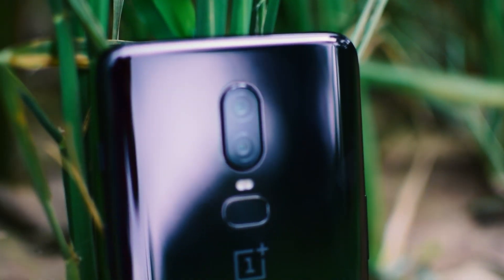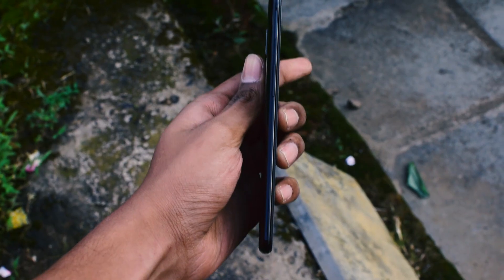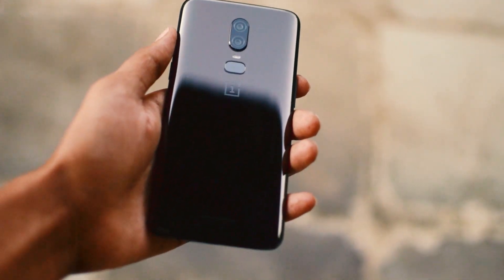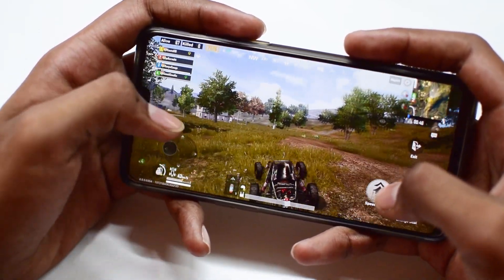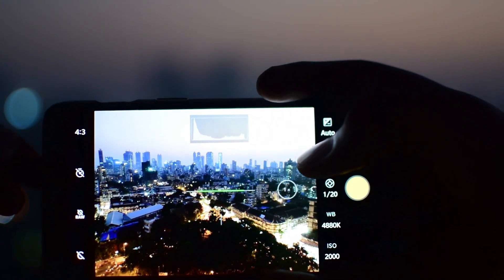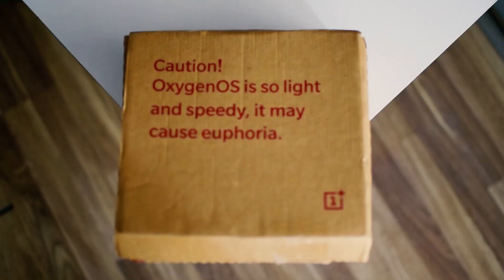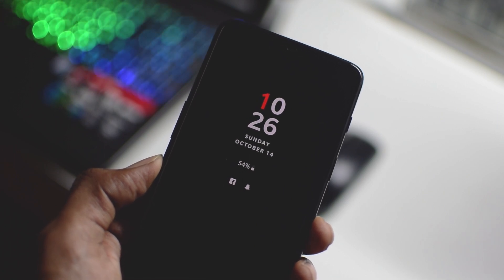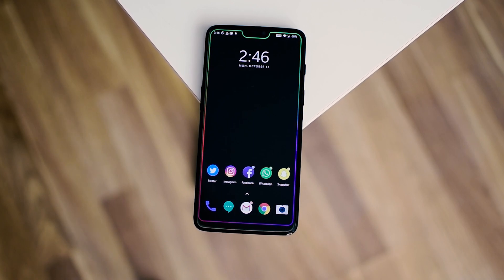One Plus 6 Review -The Flagship Killer!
For years now OnePlus has been churning out exceptional phones at impressive prices. The OnePlus 6, however, might be the best yet, at least until the OnePlus 6T makes its debut.This is a gorgeous phone with top-end specs, a good dual-camera and a lovely OLED display. It might be pricier than previous entries in the series, but considering what you get that’s something we’ll take.!!